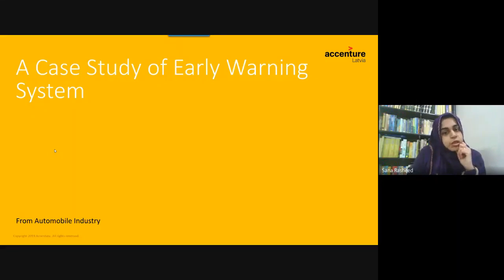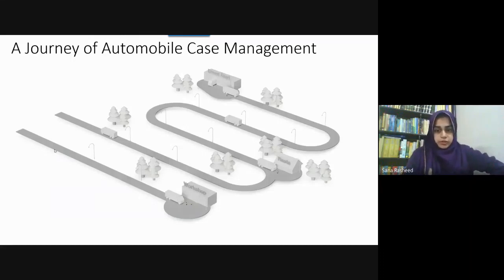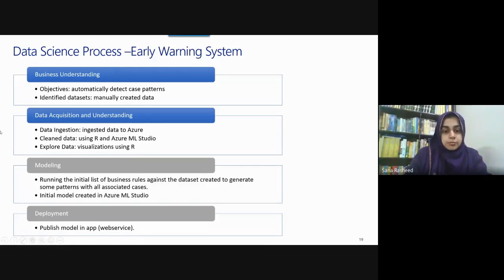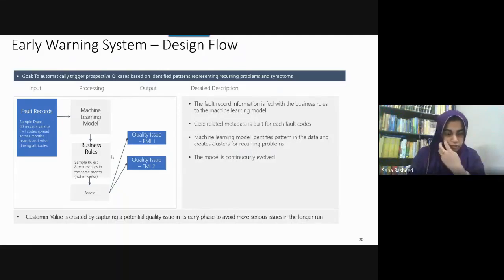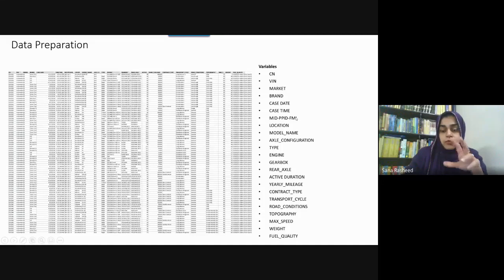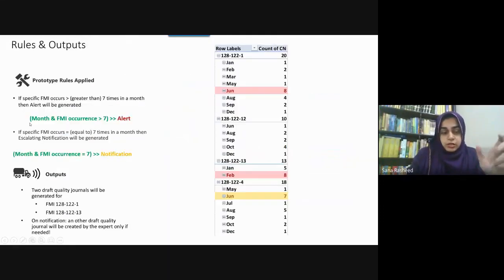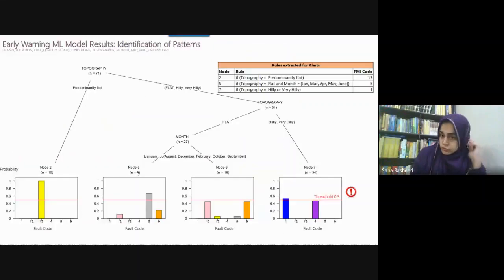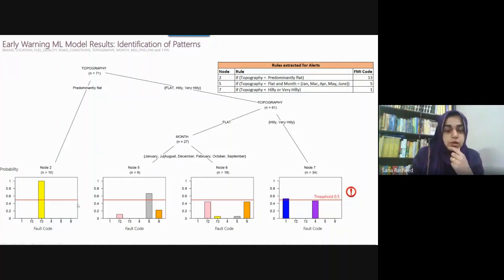5 DS Case Studies - Automobile Industry